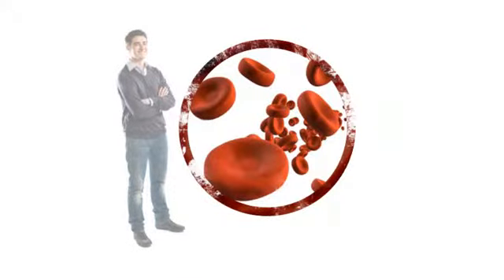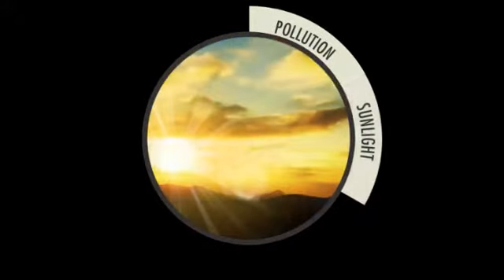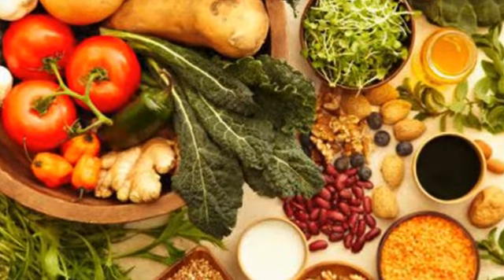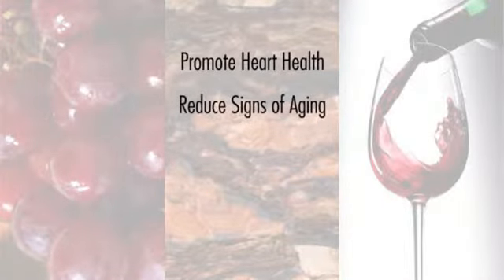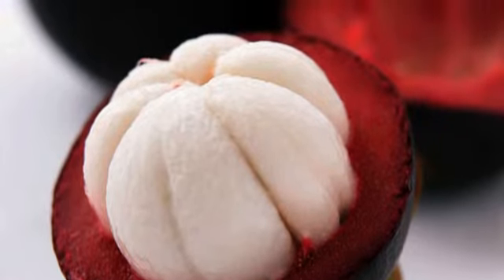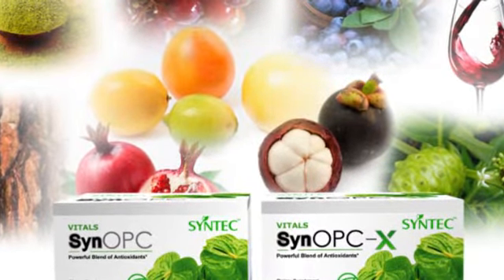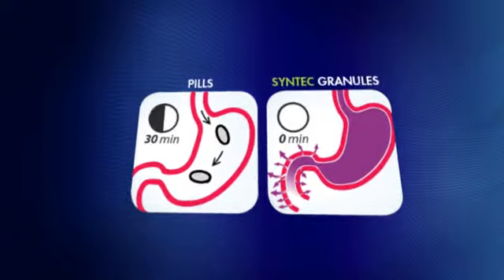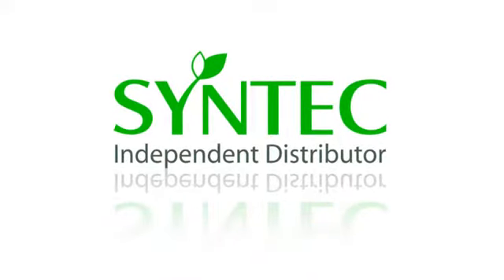SynOPC - Antioxidant Protection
SynOPC and SynOPC-X are all-natural, plant-based formulas packed full of antioxidant power.